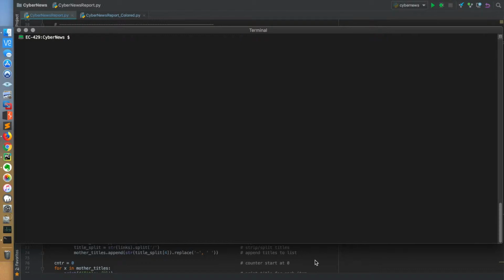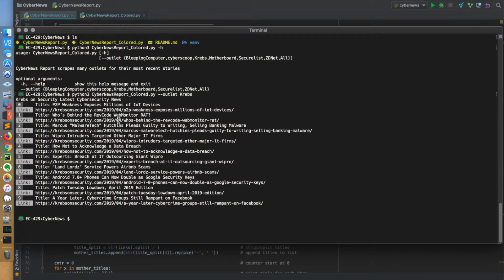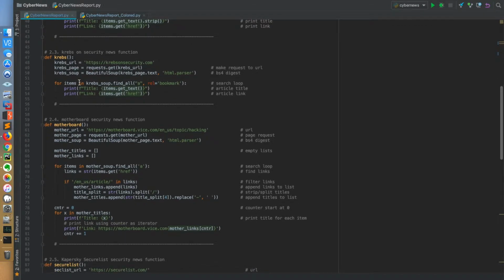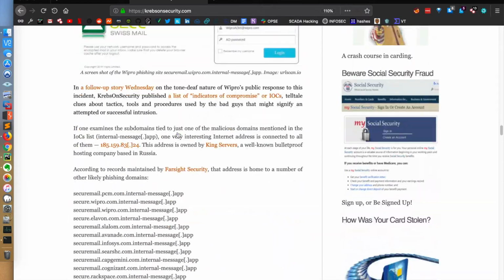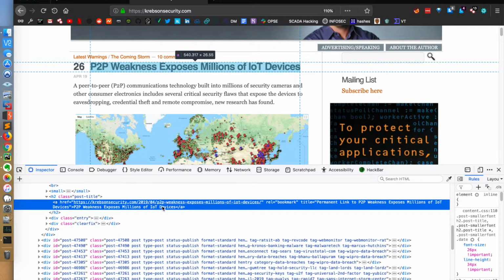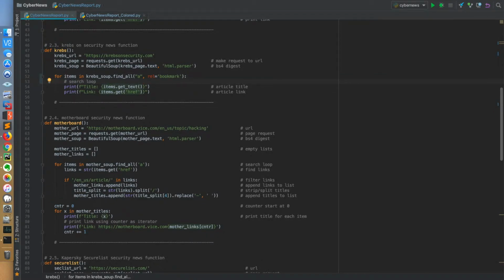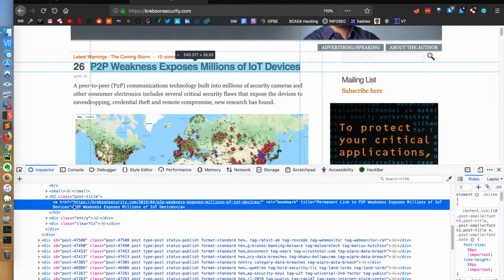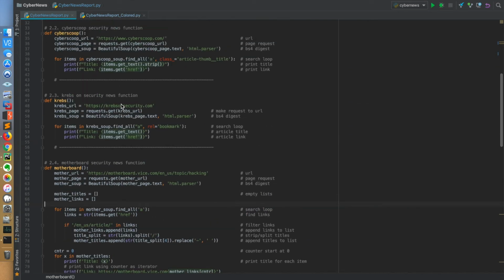EC-429 Tool: Cyber News Report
📟 Description:
The Cyber News Report CLI Tool automates the process of collecting the latest cyber news stories. This script requests, parses, and presents news articles from the top news sources in cybersecurity. Run this tool to in order to see today's top news stories without having to open a browser, visit multiple sites, and navigate through multiples pages. Get one consolidated report to see everything happening right now!